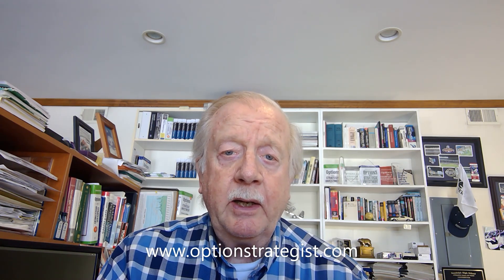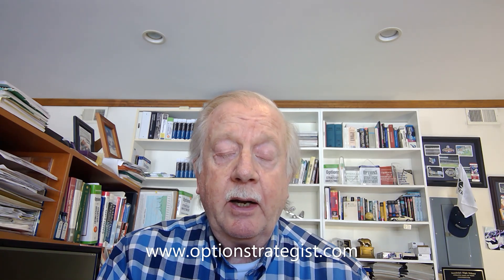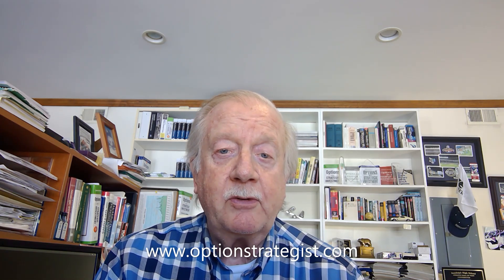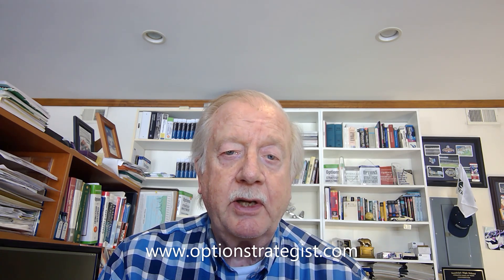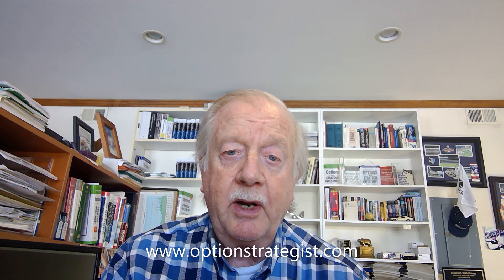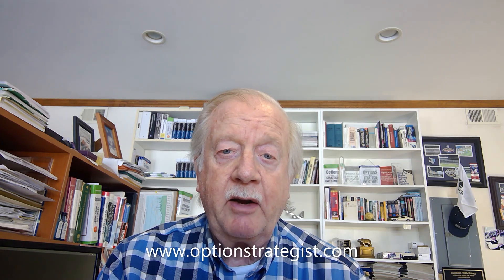Larry McMillan Stock Market Update Video 1/8/2024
Join Larry McMillan as he discusses the current state of the stock market on January 8, 2024.